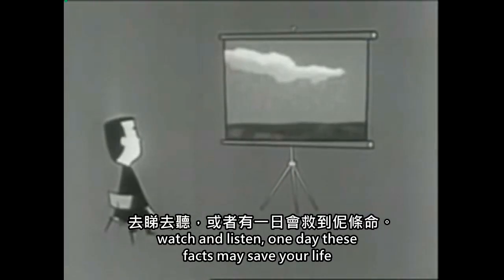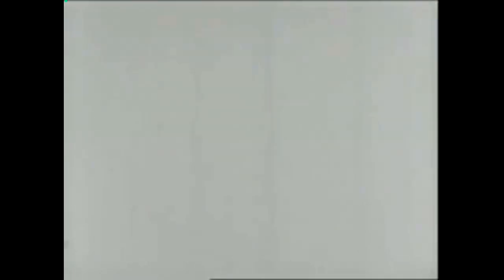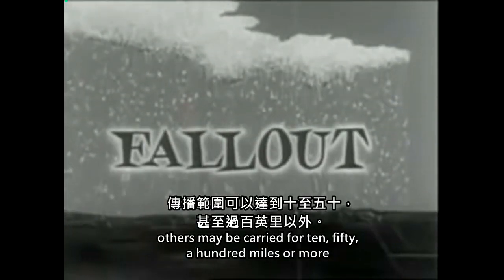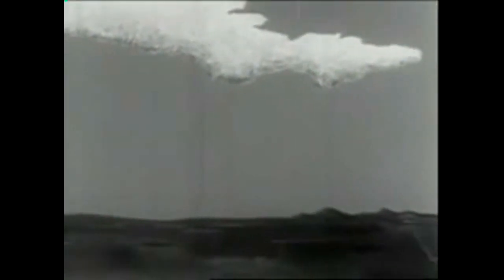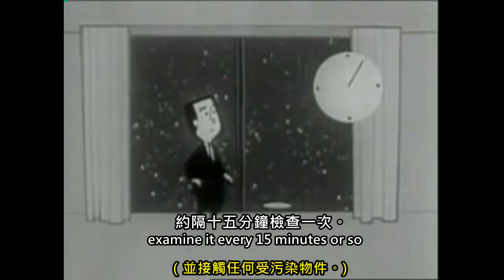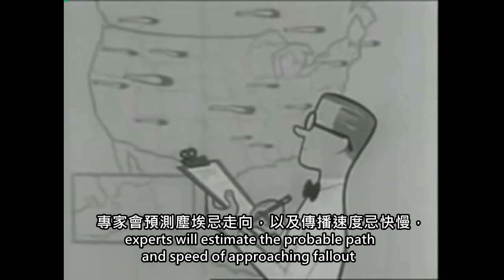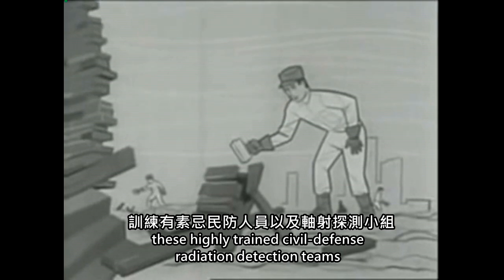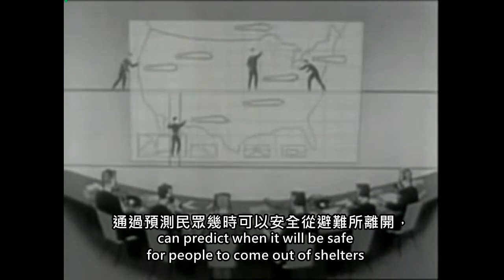[1955]美國民防 - Fallout.Part 1(粵文字幕&English Subtitles)